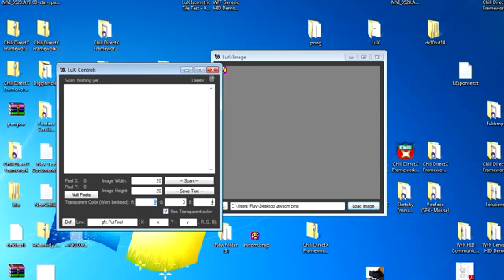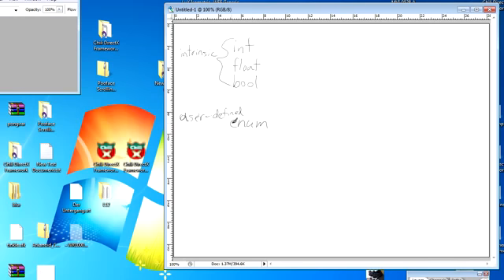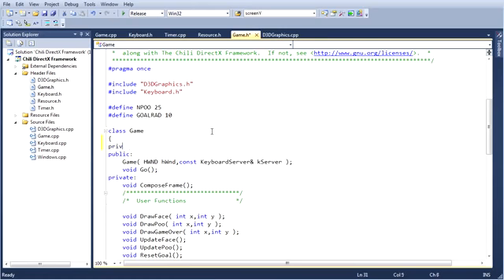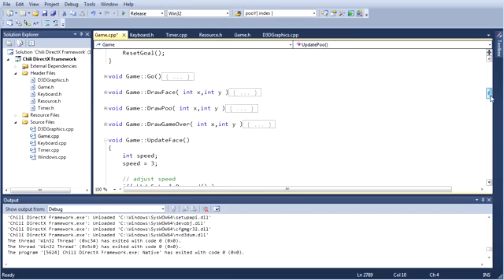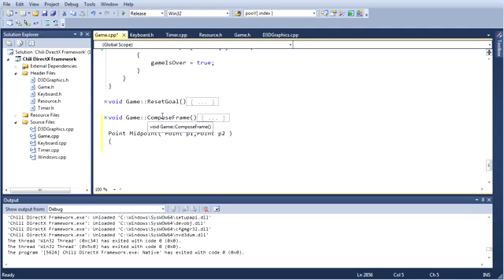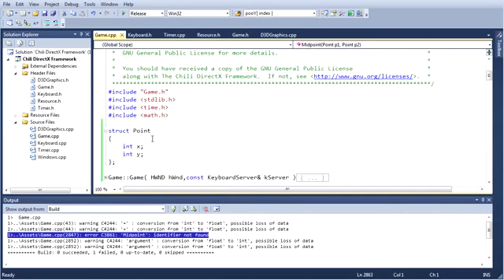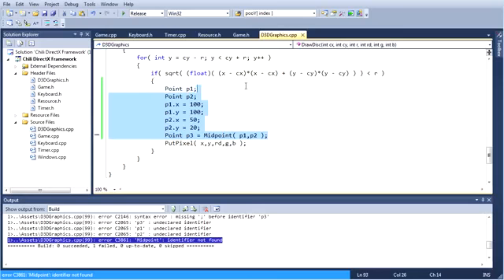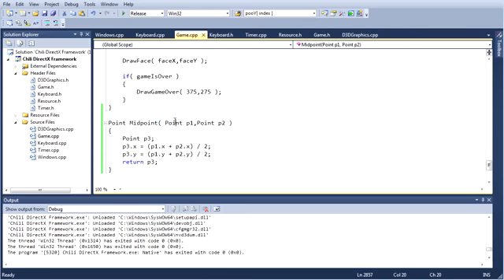Beginner C DirectX Game Programming Tutorial Lesson 15